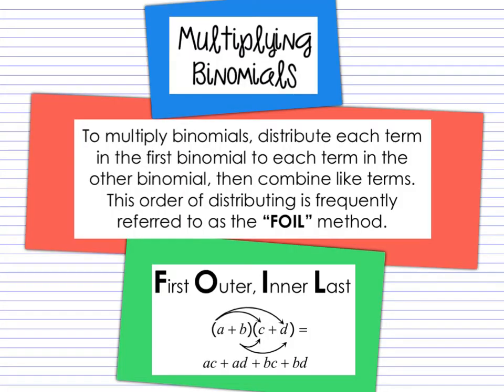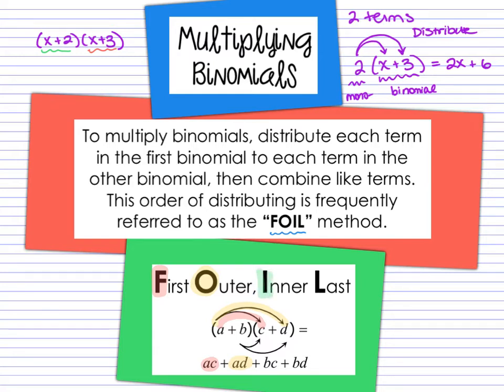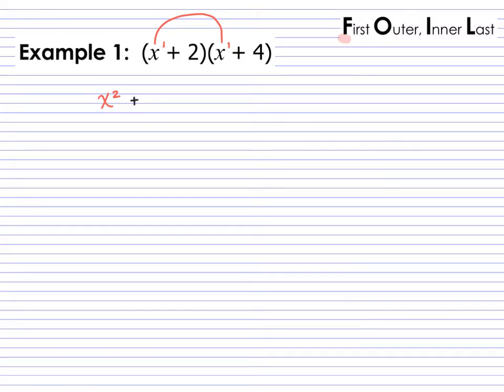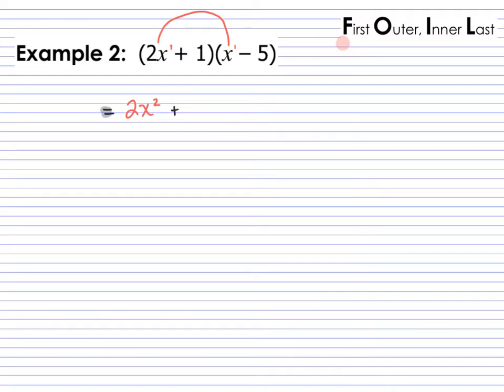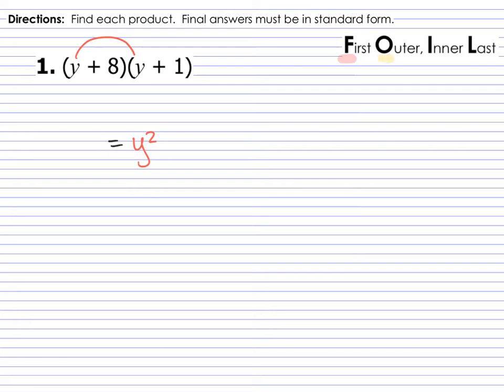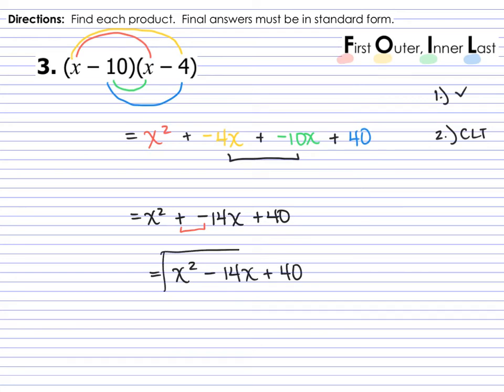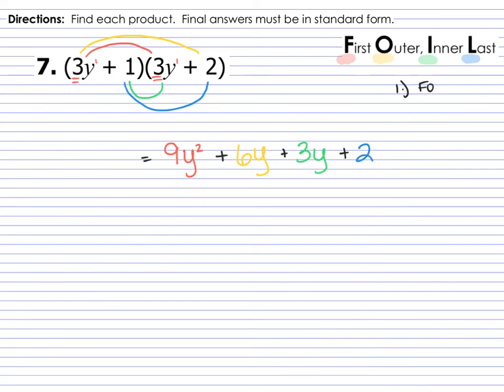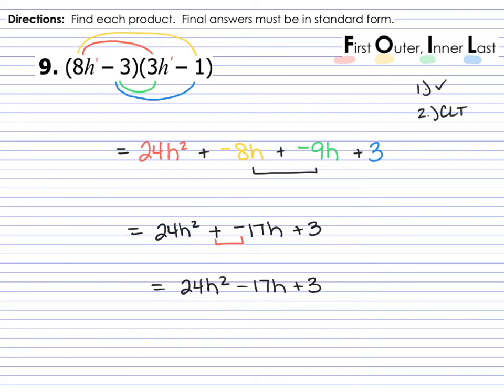Alg. - 7 1 4 Multiplying Binomials FOIL